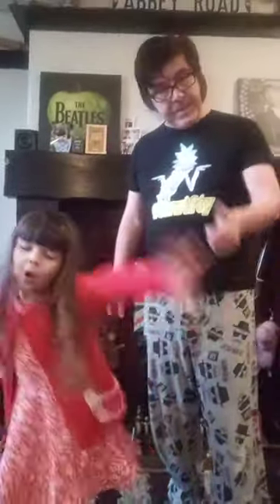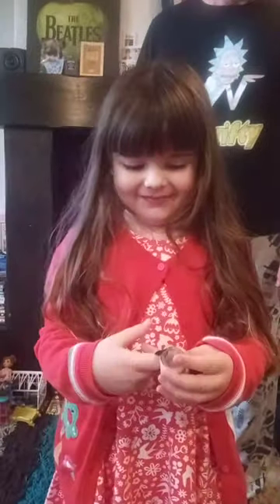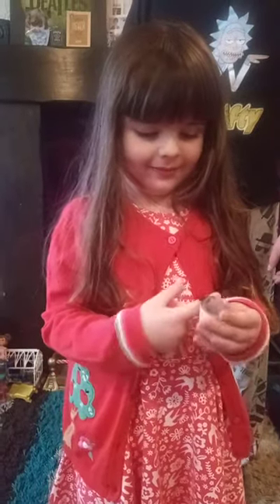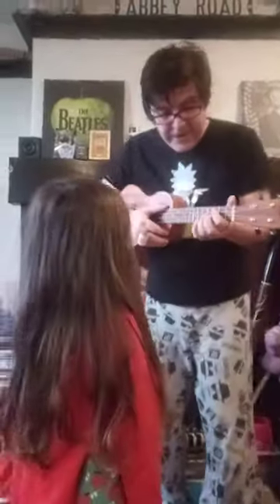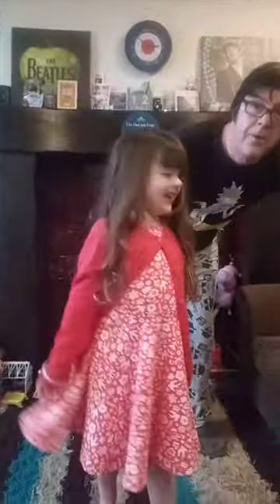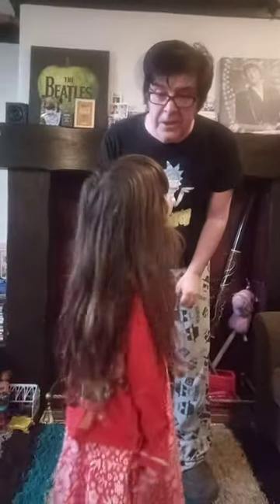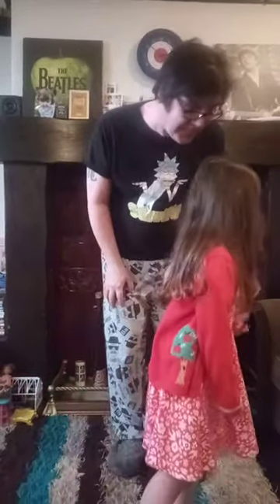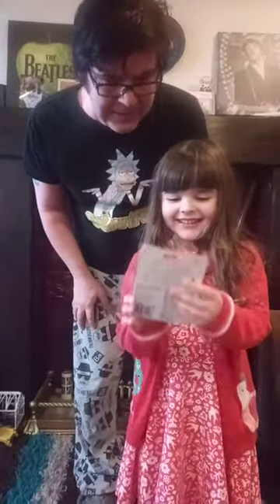Make Your Own Finger Shaker